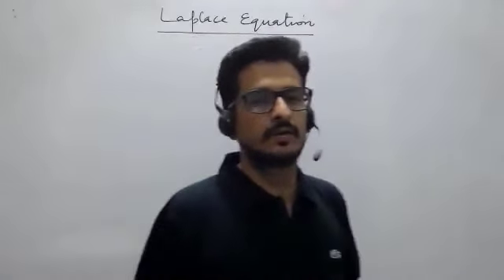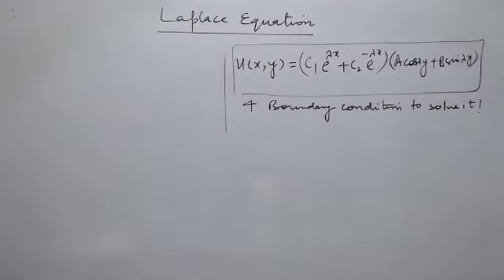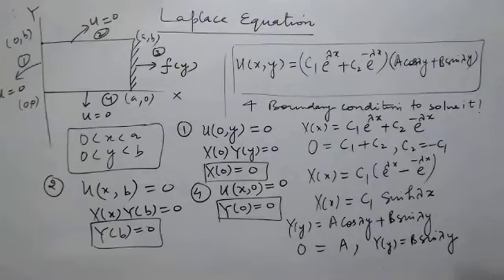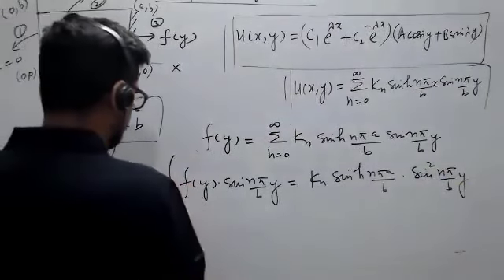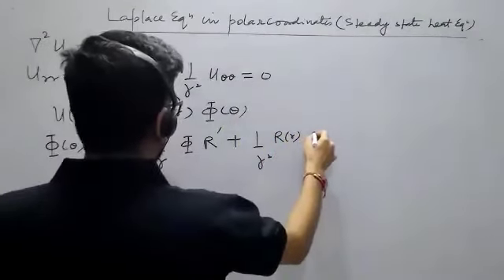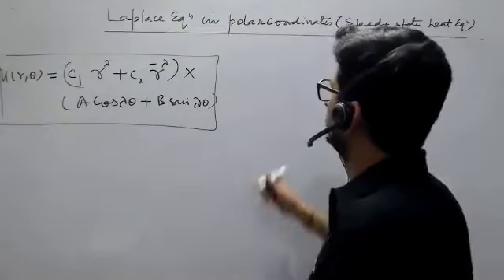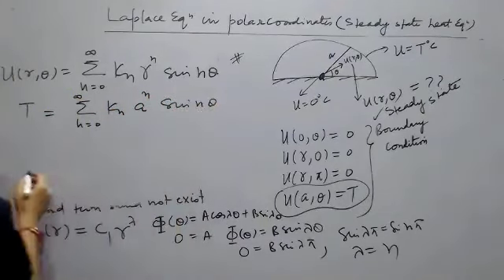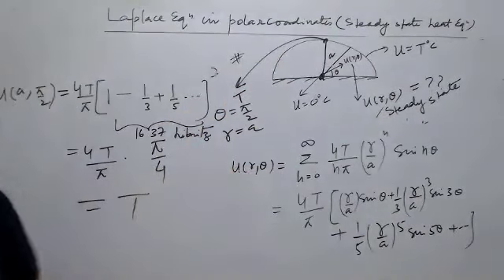PDE polar cordinates